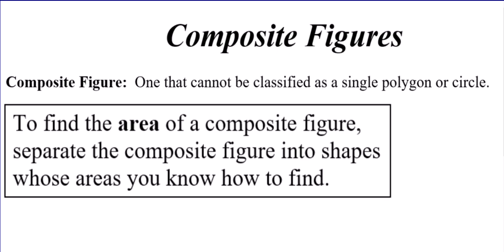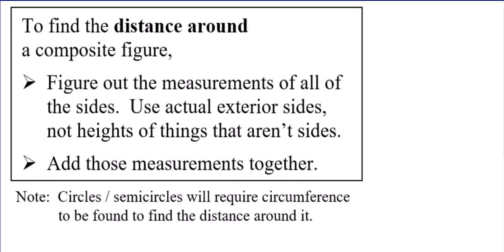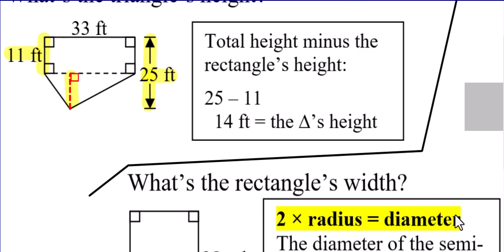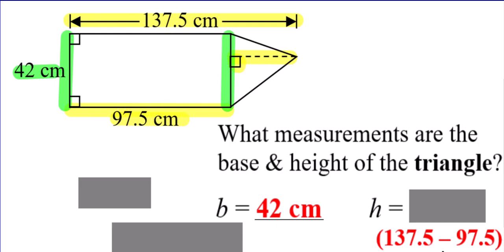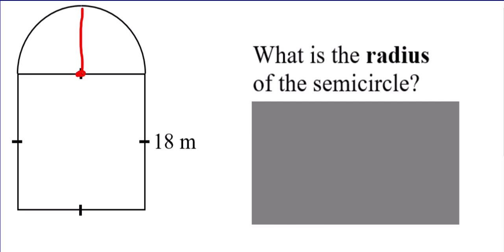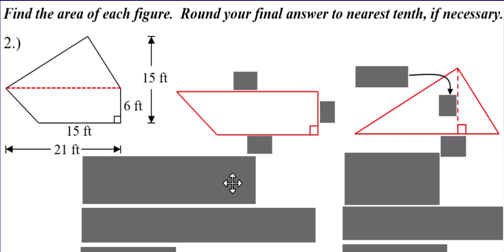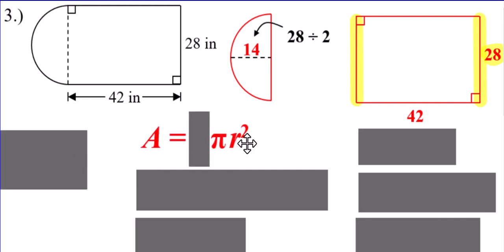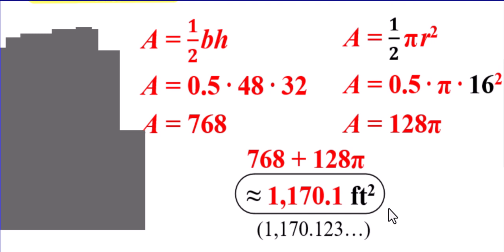Composite Figures PART 1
Mr. Underkoffler goes through PART 1 of the guided-notes on Composite Figures - finding the area and distance around.